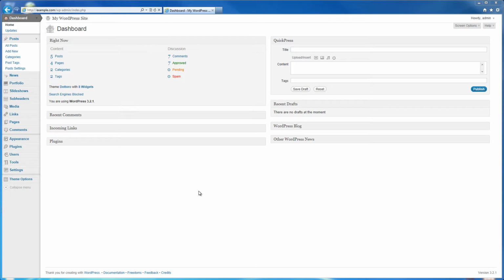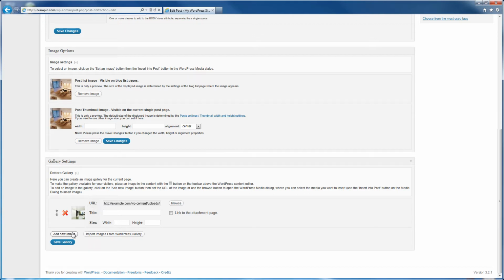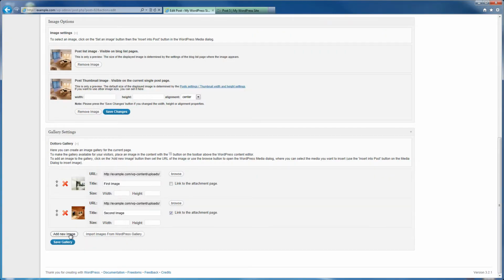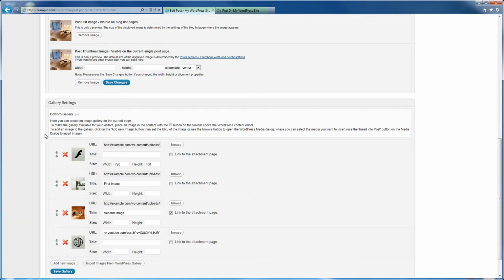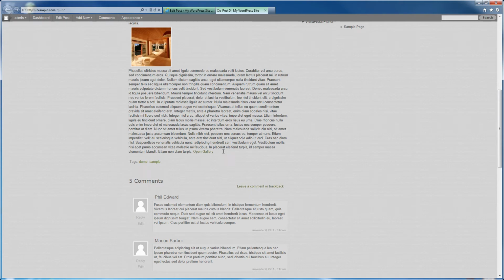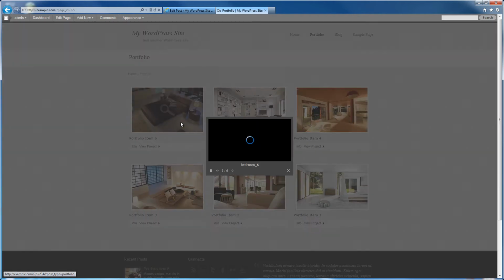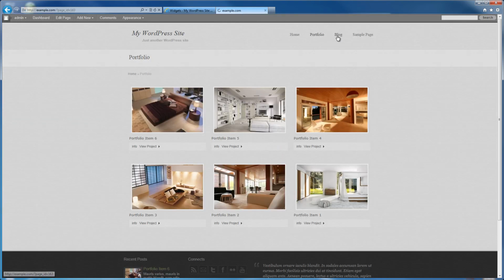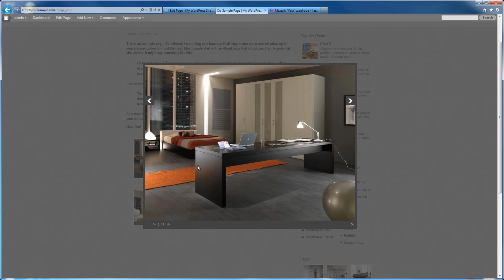Dottoro Theme - Gallery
This video shows you how the Dottoro Gallery works, which lets you create image and video galleries, including Flash, Youtube and Vimeo videos.